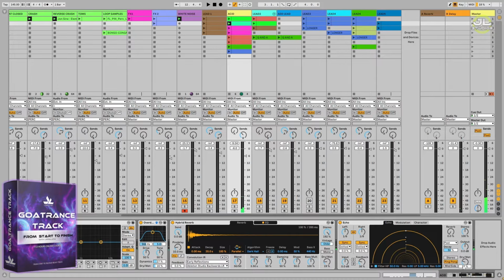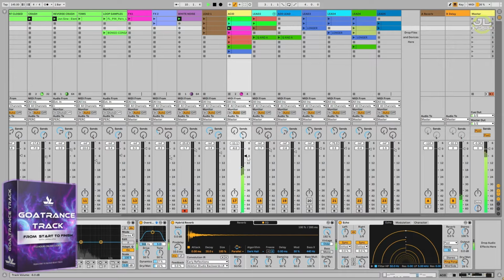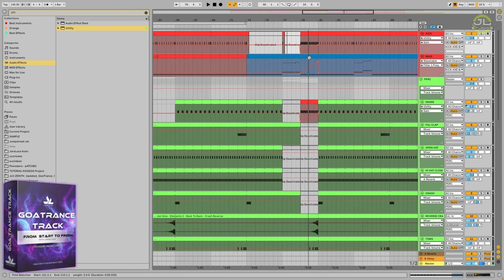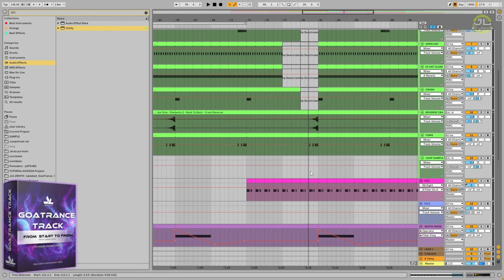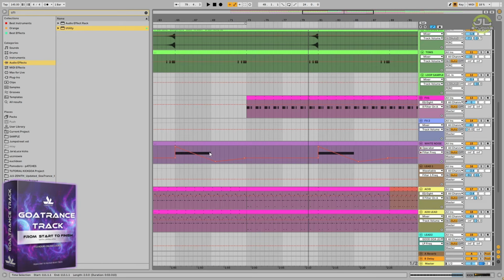Goa Trance Track - From Start To Finish ( Course Preview ) Ableton Live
Watch how a complete Goa Trance track is created from scratch – from the first kick and bassline to a release-ready production!

This is an 8-minute preview from my full course **“Goa Trance Track From Start to Finish”**, where I show the entire process of producing professional Goa Trance inside **Ableton Live**.

🔥 What you’ll see in this preview:
- Creating and processing powerful Goa Trance leads, pads, FX, and basslines
- Arranging and layering psychedelic elements
- Using automation, EQ, and space effects for energy and movement
- My real workflow inside Ableton Live from Session View to Arrangement View

🎓 In the **full course**, you’ll learn:
✅ Complete production workflow from A to Z
✅ Sound design, arrangement, mixing & mastering explained step-by-step
✅ Includes Ableton project files + free sample pack
✅ Lifetime access

💬 About the instructor:
I’m JaraLuca, a Goa Trance producer and educator with 12+ years of experience.
I’ve released multiple albums, played shows in over 10 countries, and taught 1-on-1 mentoring sessions to producers worldwide.

💎 My Best Presets and Sample Pack